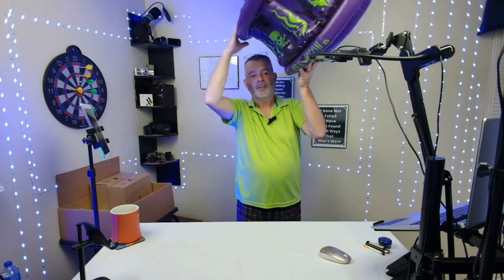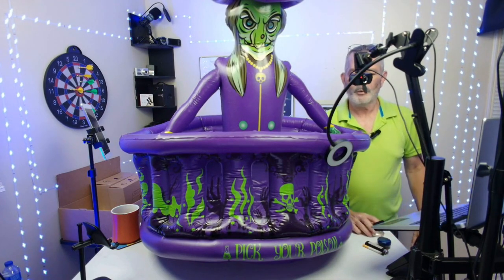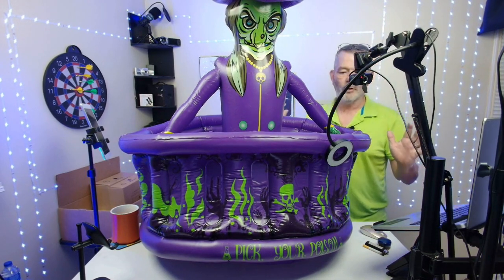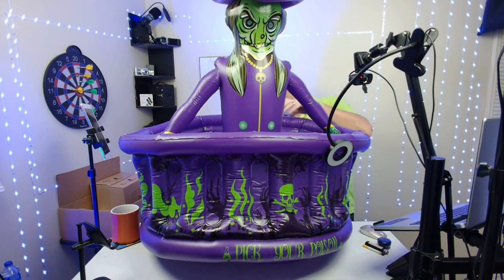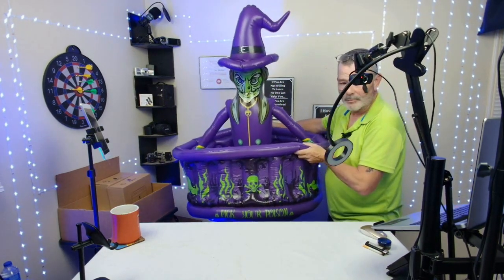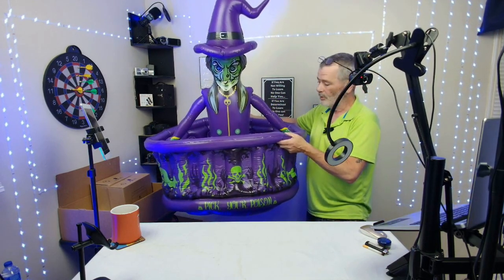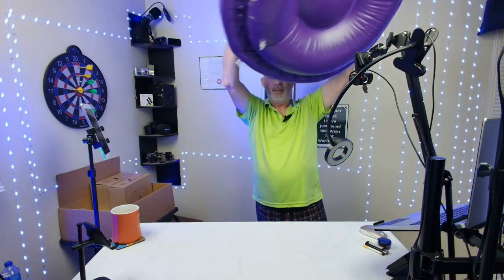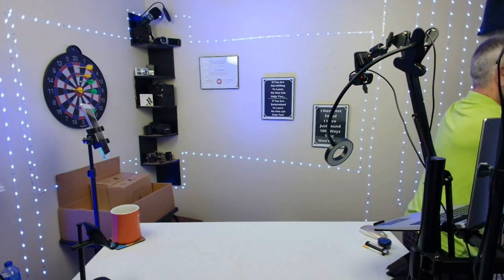Spooktacular 43 Halloween Inflatable Cooler: Chills & Thrills!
🎃 Get ready for the spookiest party ever with the 43 Inch Halloween Party Decorations Inflatable Cooler! 🕷️🍻🧟♂️

🍾 This awesome inflatable cooler is perfect for chilling your favorite beverages while adding a creepy touch to your Halloween decorations. With a large capacity that can hold over 120 cans, it's great for big gatherings and haunted house parties! 🥤👻
🧪 Made in the shape of a scary coffin with a skeleton design, it's guaranteed to be the centerpiece of your Halloween setup. Whether you're hosting an outdoor bash or an indoor celebration, this cooler is a must-have item that will definitely impress your guests. 💀🧛♀️
🌙 Don't worry about the practicality - this inflatable cooler is designed to keep your drinks icy cold throughout the entire event. No one wants warm beverages at a Halloween party, right? ❄️✨
🎉 So why settle for a regular cooler when you can have a unique and attention-grabbing one? 🚀 Get your hands on the 43 Inch Halloween Party Decorations Inflatable Cooler and take your Halloween party to the next level! 🎈🎃
👉 Click here to make your Halloween party unforgettable 🛒👈